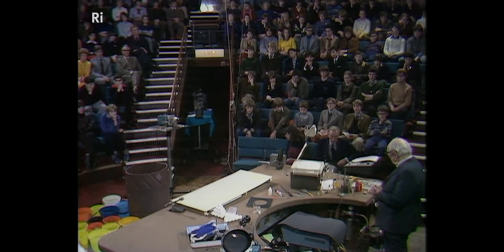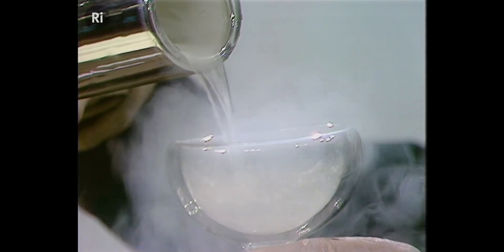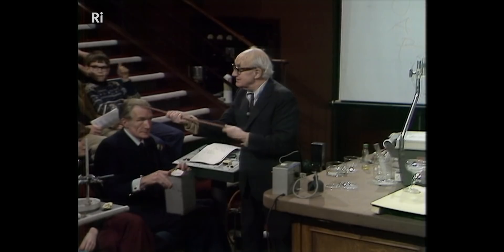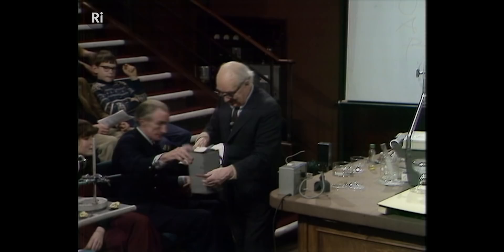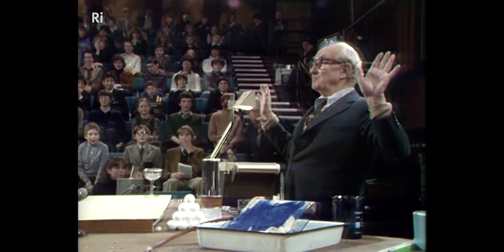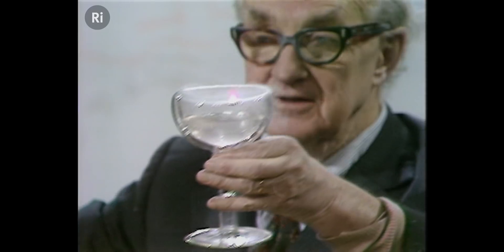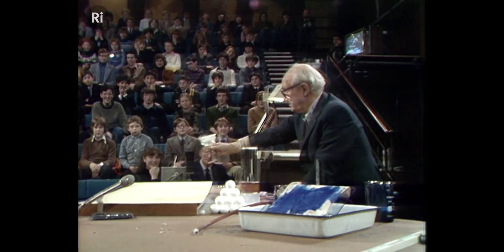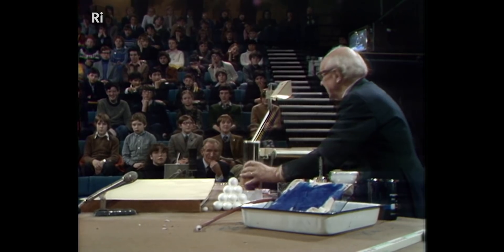Properties of Liquid Nitrogen - Christmas Lectures with EM Rogers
Eric Rogers explores some of the properties of liquid nitrogen in this clip from his first Christmas Lecture in 1979.

Eric M Rogers gave the 1979 Christmas Lectures "Atoms for Enquiring Minds" about atoms, these particles that are too small to be seen with a naked eye, but can be indirectly visualised and explored.

In his first lecture "Getting to Know Atoms", where this clip is from, he introduces us to the world of atoms and the unusual properties of liquids.